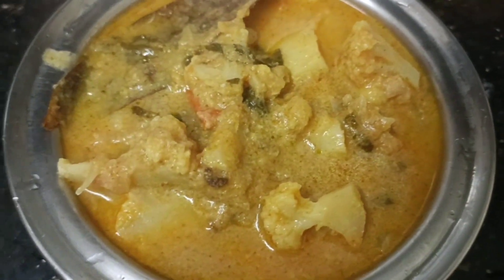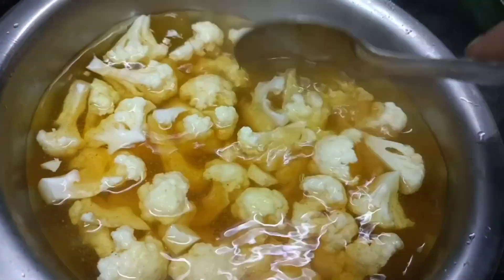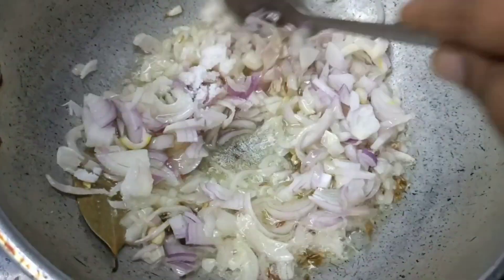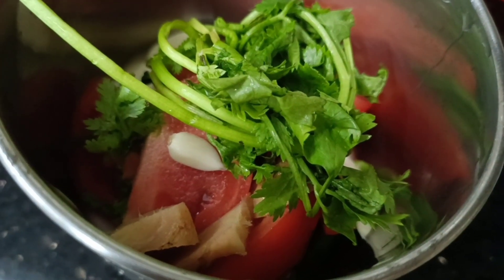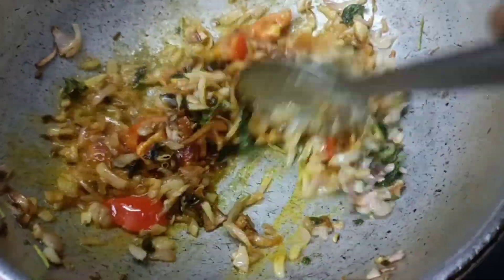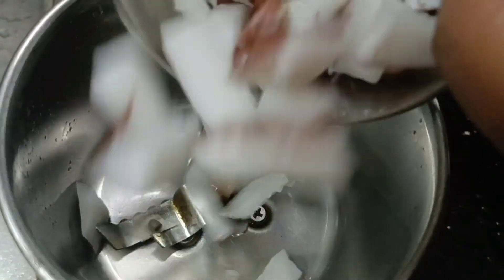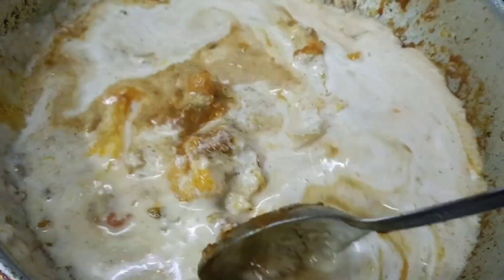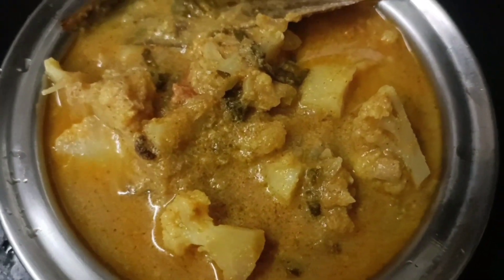காலிஃப்ளவர் குருமா // Culiflower குருமா // Side Dish for idly dosai chappathi // Culiflower Gravy /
குருமா Recipe

Veg Kurma

vigitable Kurma

Culiflower Gravy